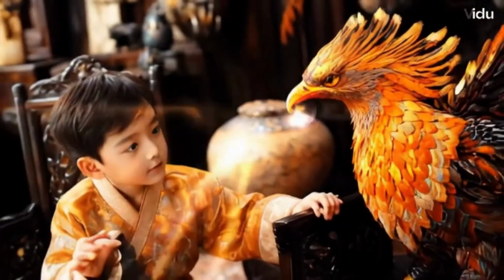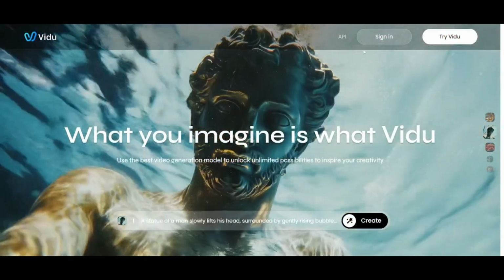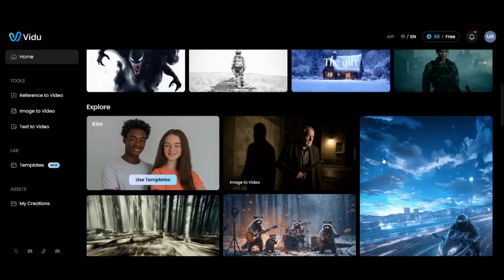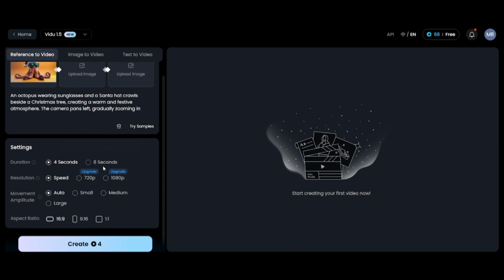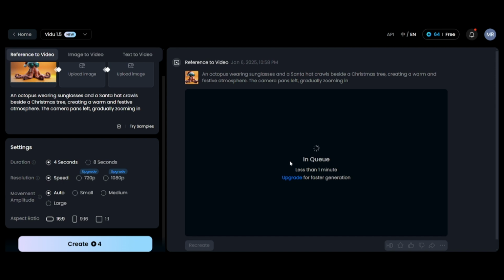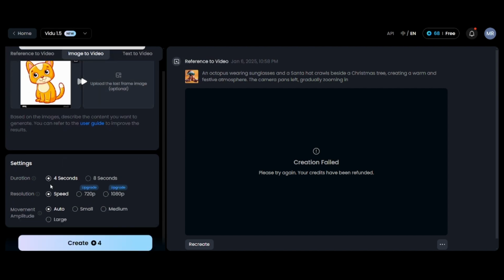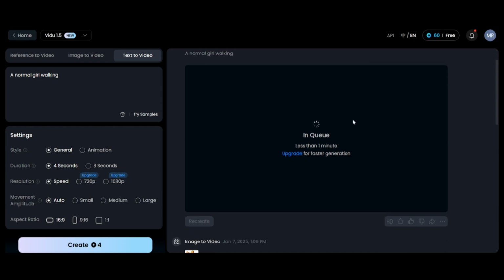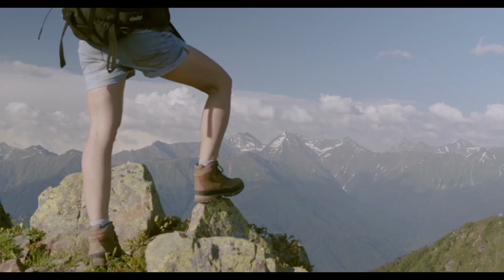Make NEXT-LEVEL AI Videos with Vidu AI Templates Today!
Tutorial About:
Vidu AI just launched version 1.5, packed with major updates for AI video generation! 🎉 This update includes exciting new templates, perfect for creating viral videos. Vidu AI is an advanced model that can quickly generate high-quality videos from text and images. You can even make AI videos for free, including unique AI hugging videos. In this tutorial, I’ll guide you through how to use these new features and showcase why the Vidu AI video generator is a must-try tool for content creators.

What You'll Learn:
• How to use Vidu AI’s latest templates for viral videos
• Overview of the new features in Vidu AI version 1.5
• Tips for creating high-quality videos effortlessly with AI
• Why Vidu AI is perfect for creating free AI videos, including hugging videos

Why You'll Love This Tool:
• Quickly generate professional-grade videos from text and images
• Innovative templates for creating viral content
• Free access to high-quality AI video generation
• Perfect for content creators, marketers, and businesses